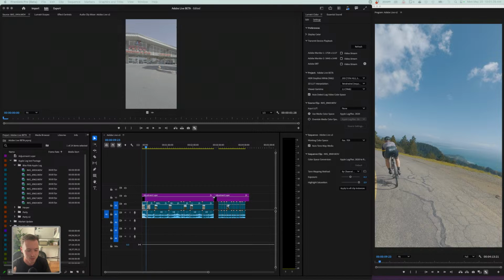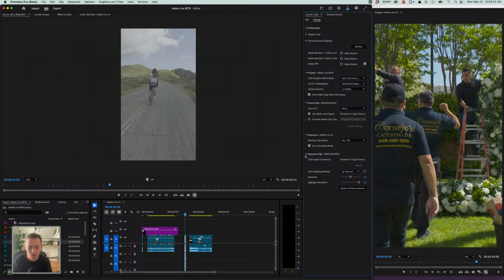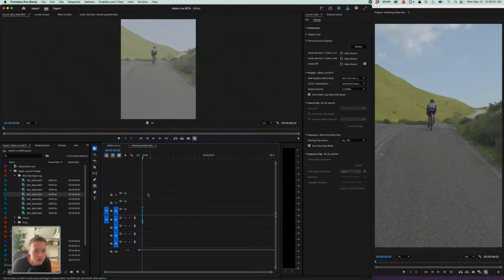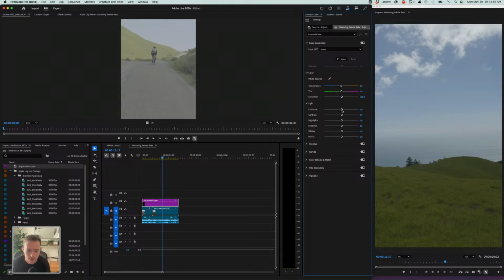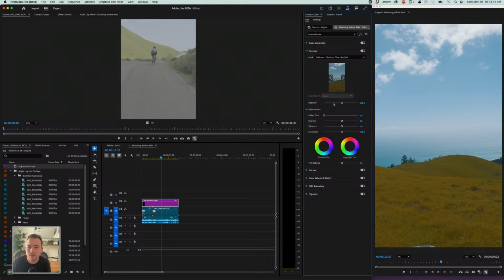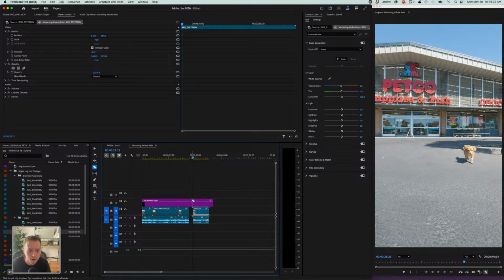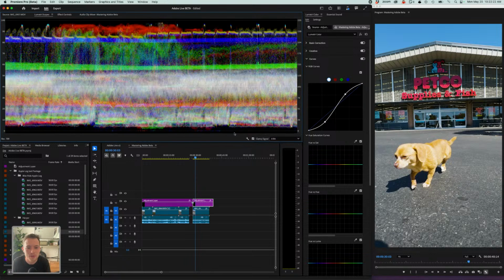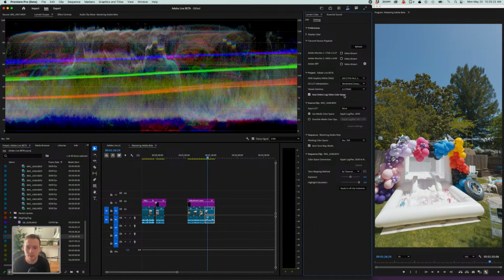ProTips: Mastering Apple Log in Premiere Pro with Jacob Phillips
Pro-Tip: Unlock your iPhone's full potential by color grading Apple Log in Premiere Pro. This tutorial will guide you through Premiere’s new "Auto Detect” feature to supercharge your color grading workflow.

00:00 Start
00:45 Today’s project
1:45 What is Apple Log?
11:20 What is Apple Pro Res?
20:30 Viewer gamma